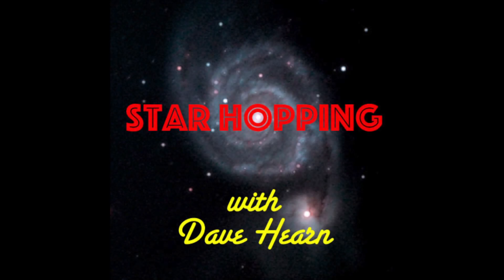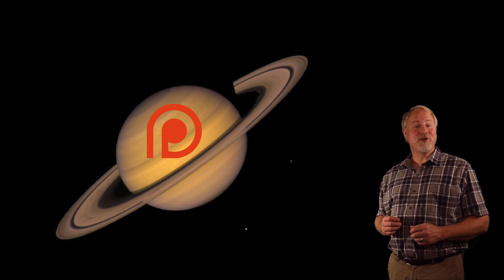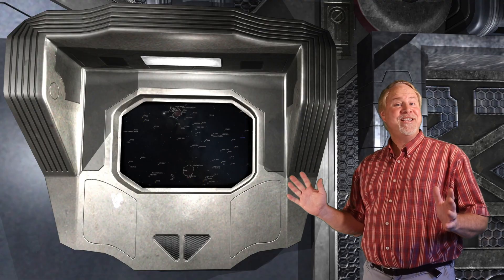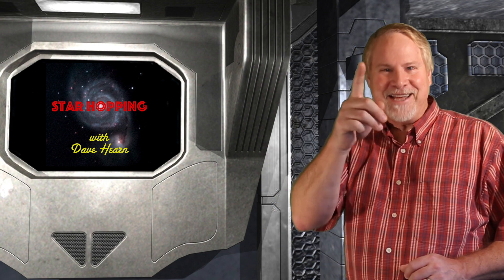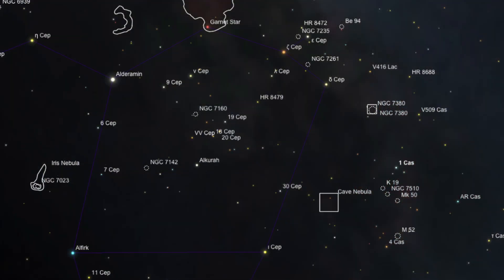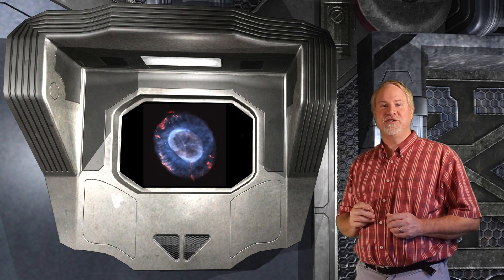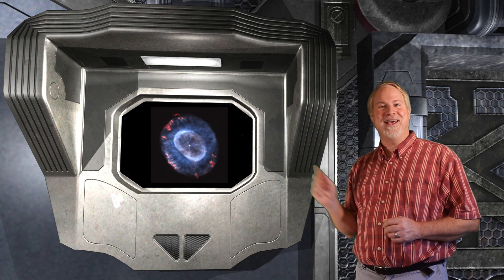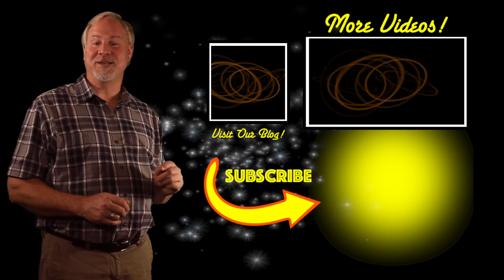Star Hopping #61 - Find IC 1396, Messier 52, and The Blue Snowball Nebula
In this episode of Star Hopping, we'll examine the Cepheus region, and find some "deeper" deep sky objects: IC 1396, the famous "Elephant's Trunk" nebula, the open cluster Messier 52, and The Blue Snowball Nebula, also catalogued as NGC 7662.

Thank you so much for your interest in Star Hopping!